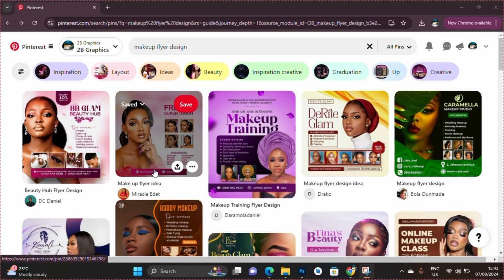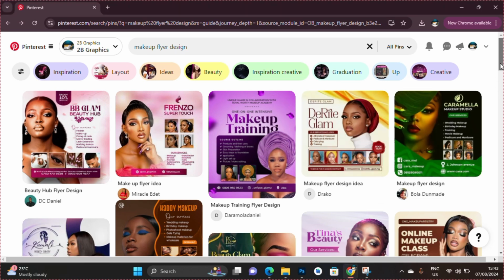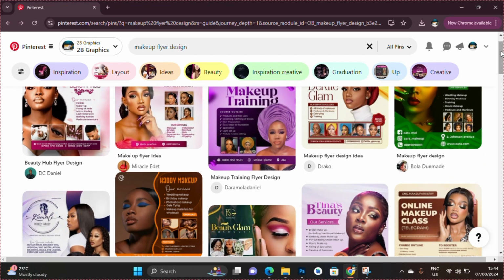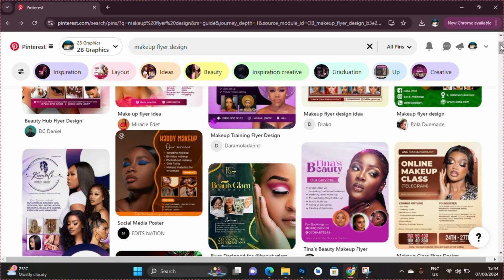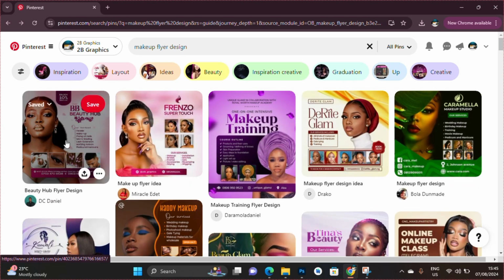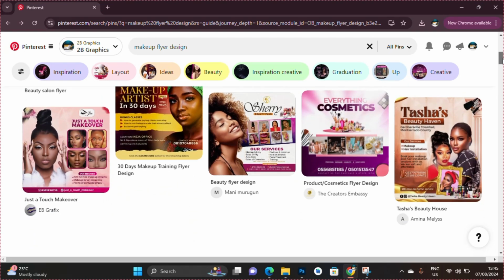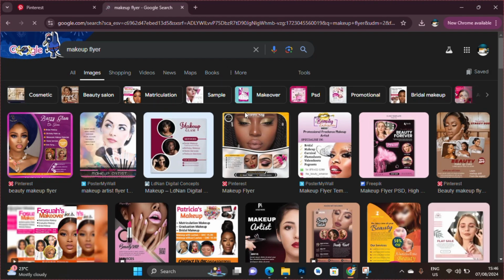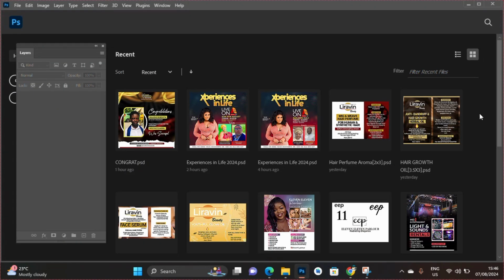How to Become a Graphic Designer | Easy tutorial for beginners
In this video, I share how to become a graphic designer. Thank you for your support. ❤

If you found this video helpful, please share it with others who might benefit from it.